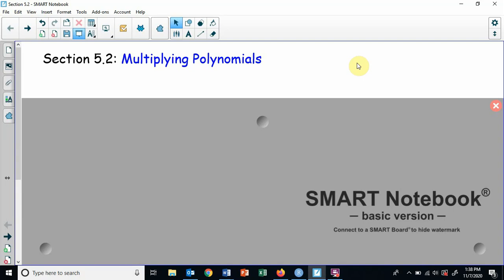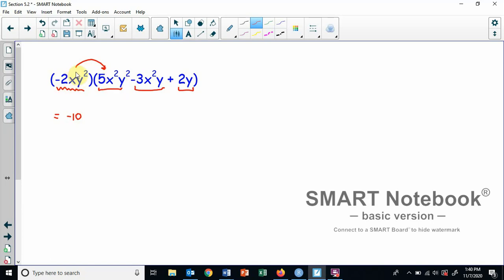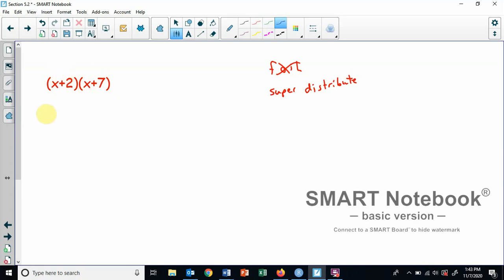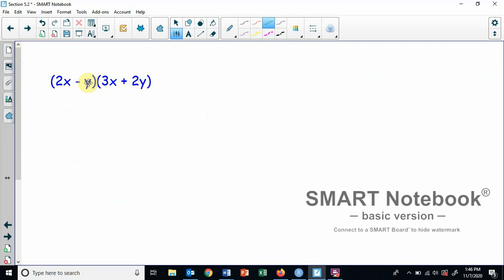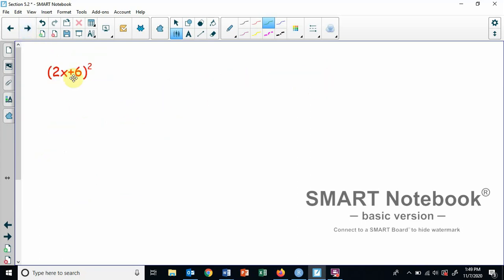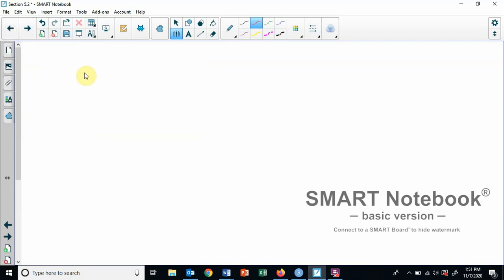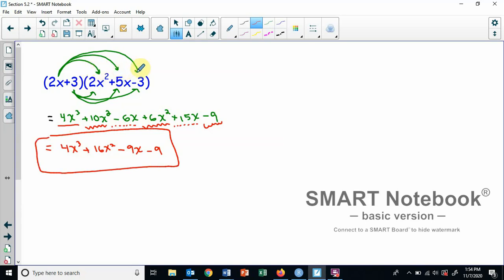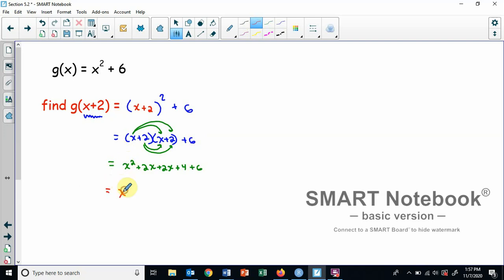Math 105 Section 5.2